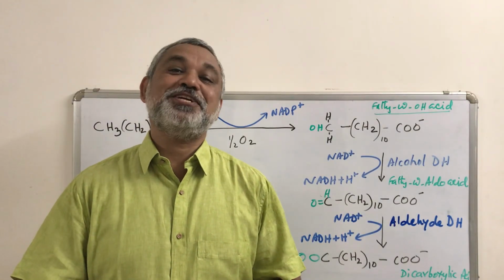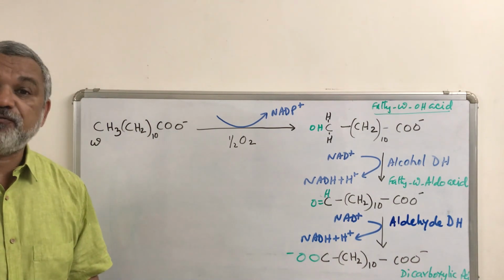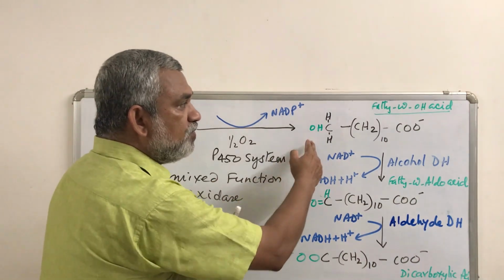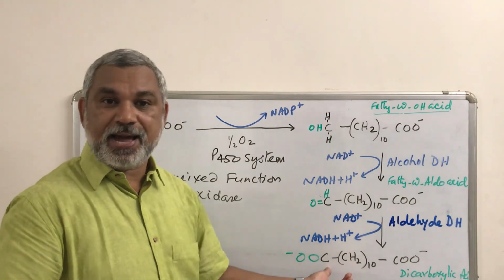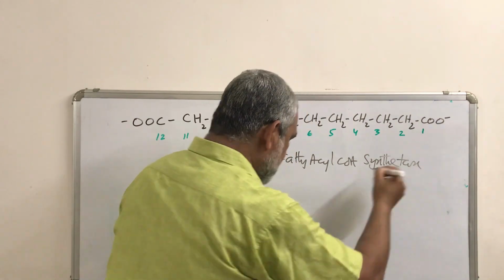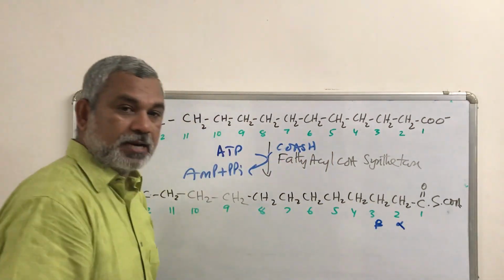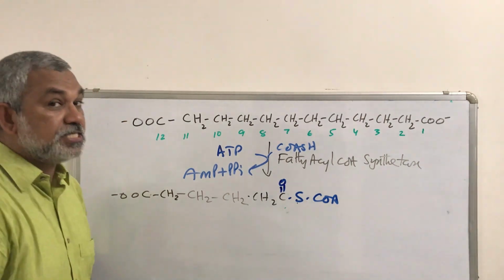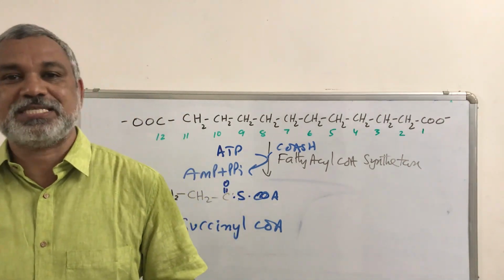Omega oxidation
Ref. Principles of Biochemistry, Nelson and Cox, ed. 6. 2013.